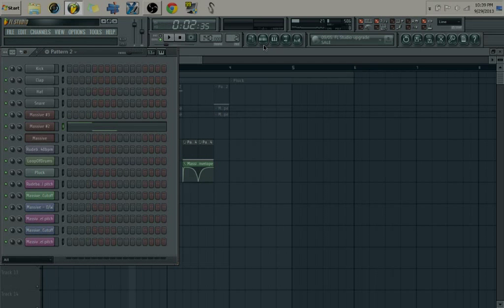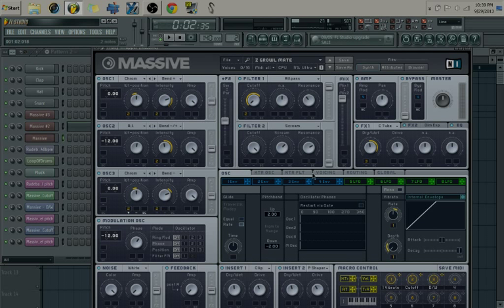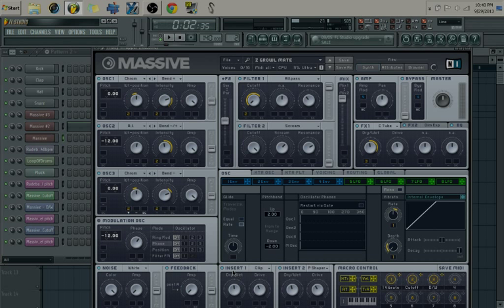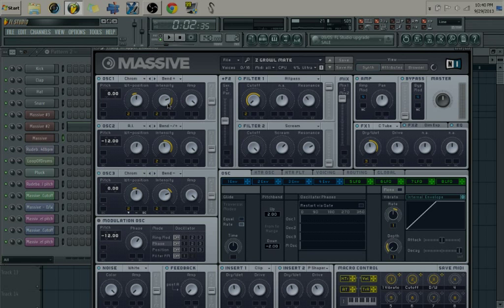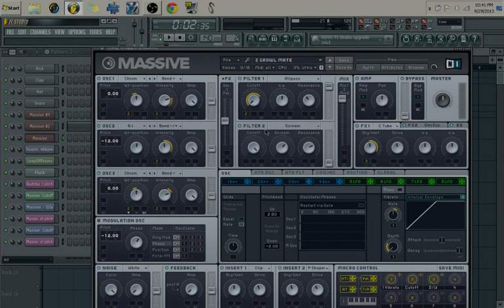How to make a Zomboy sounding Bass in Massive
This is my take on a Zomboy bass. Its not perfect, i know. I never said i was remaking his bass sound. Im just saying it sounds A TAD like one of his.

SUBSRIBE!